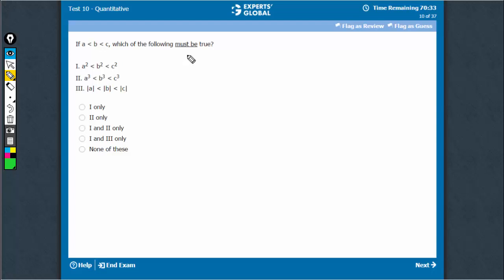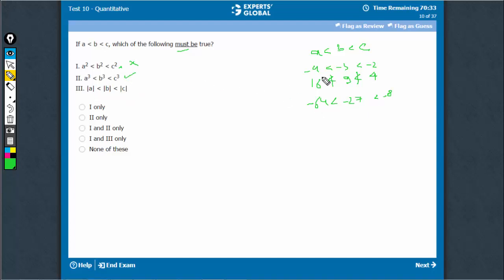If a is smaller than b is smaller than c, which of the following must be true...